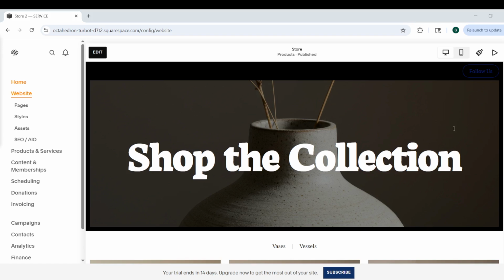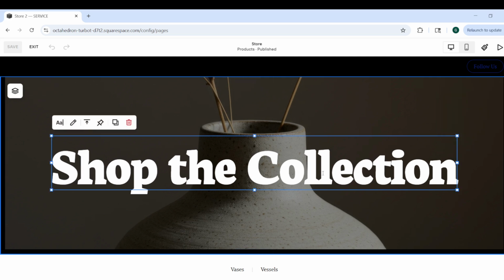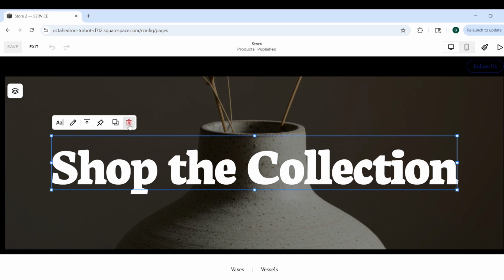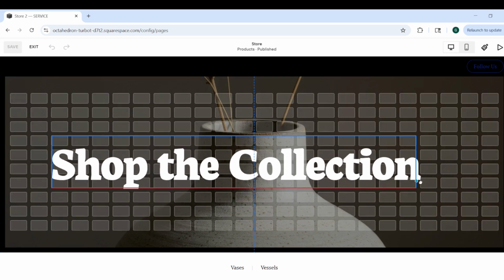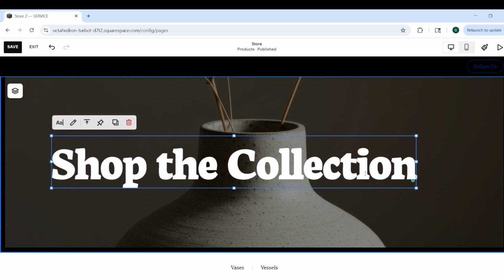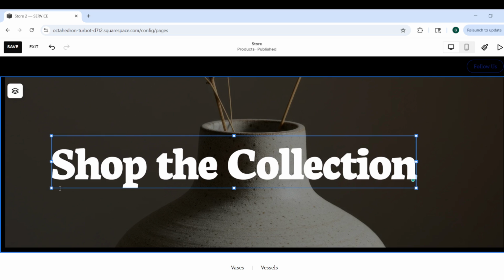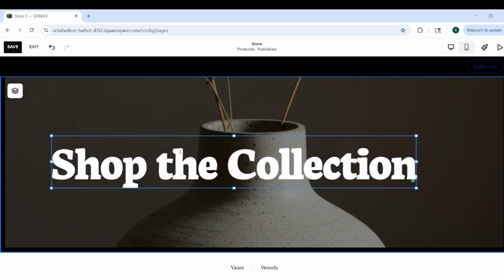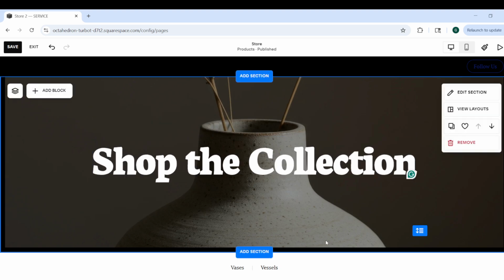How To Resize Blocks Squarespace 7.0 [2026 Guide]